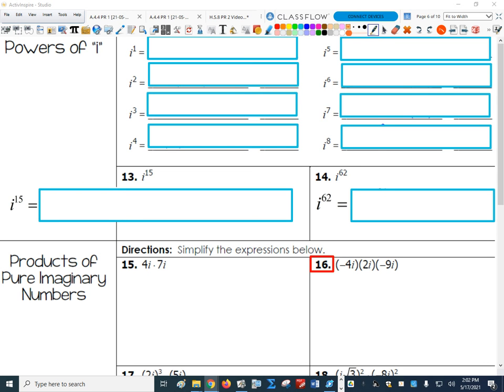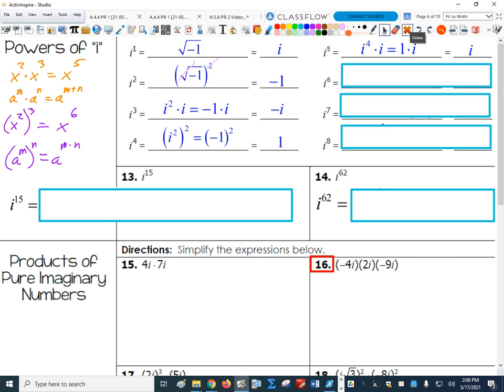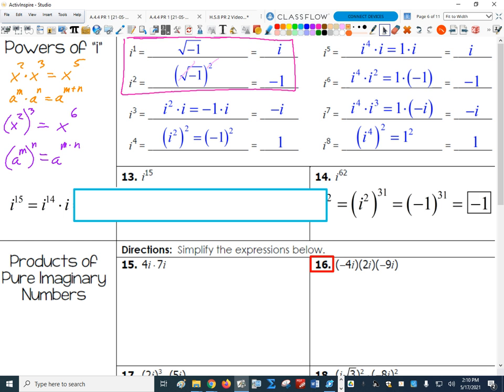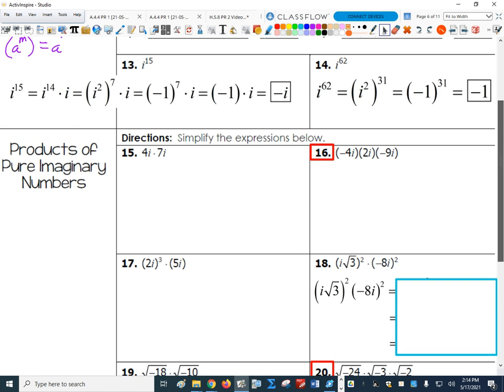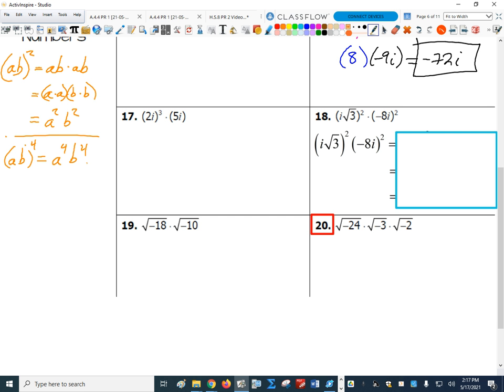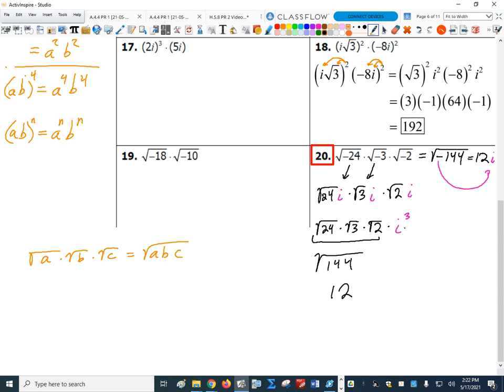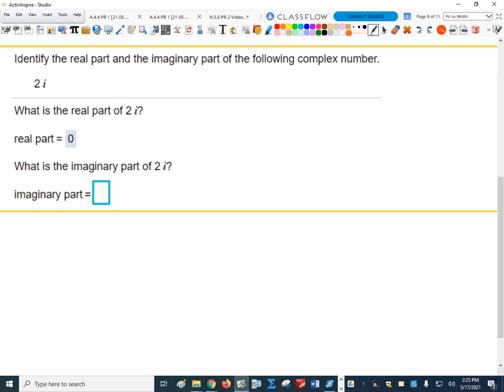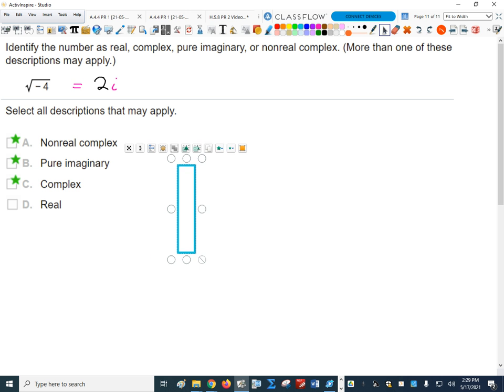A.4.4 PR 1 Video 2 [21-05-17PM] Complex Numbers p7